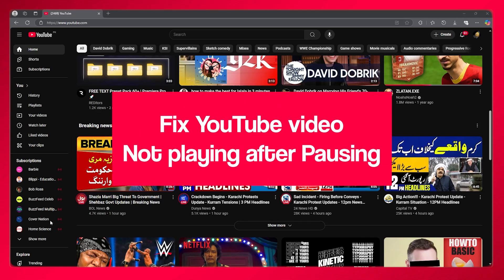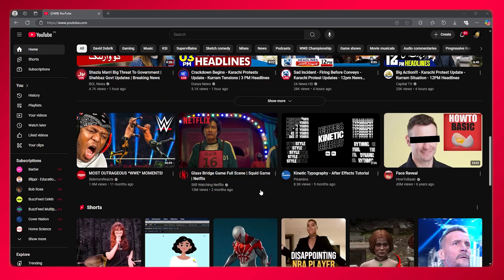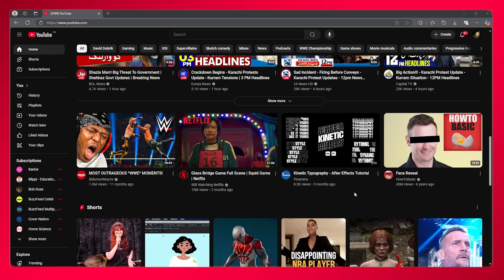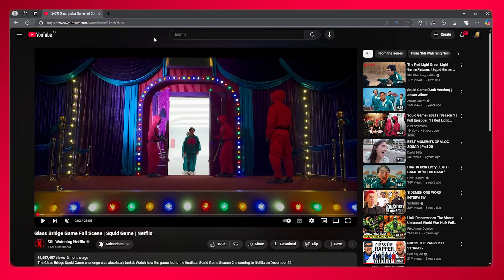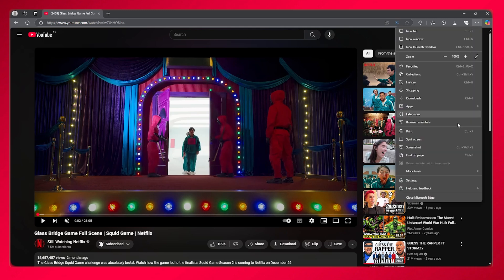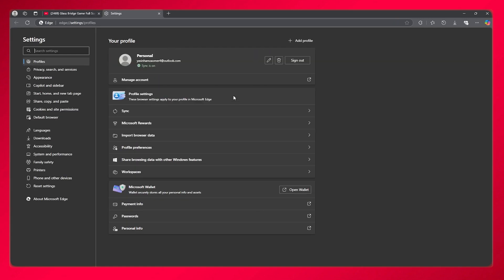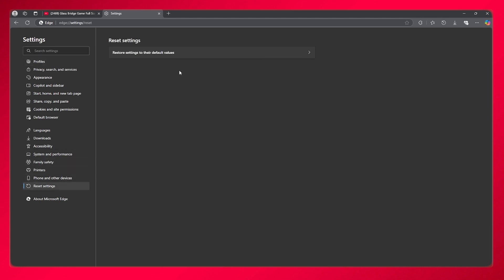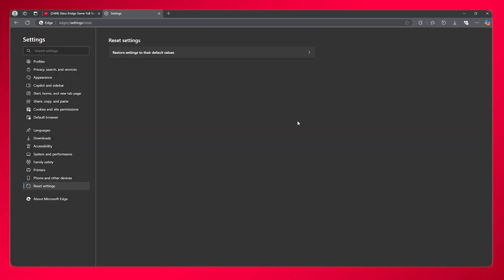How to Fix Youtube Video Not Playing After Pausing - Full Guide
Learn how to fix the issue of YouTube videos not playing after pausing with this full guide. Follow these steps to troubleshoot and enjoy uninterrupted video playback!